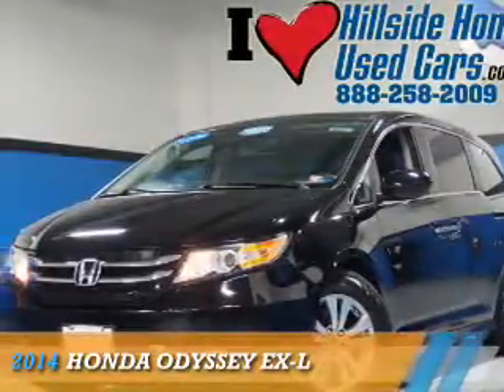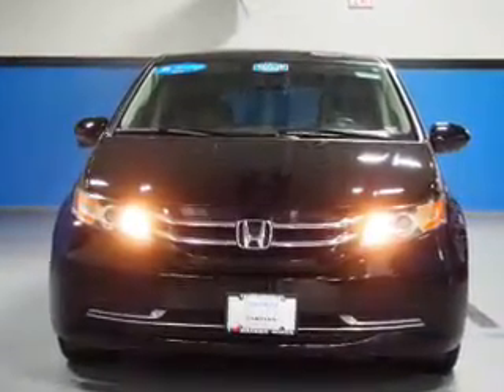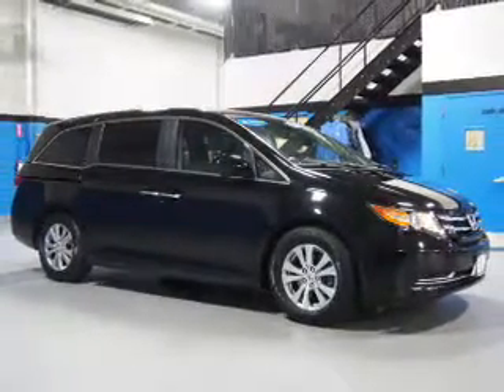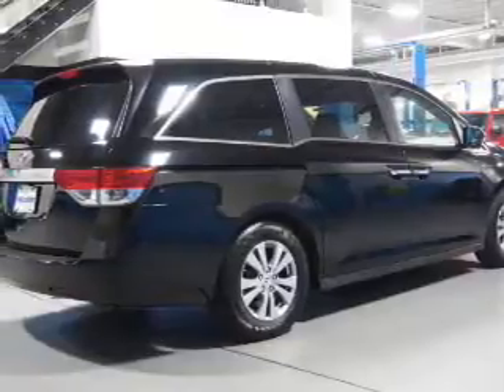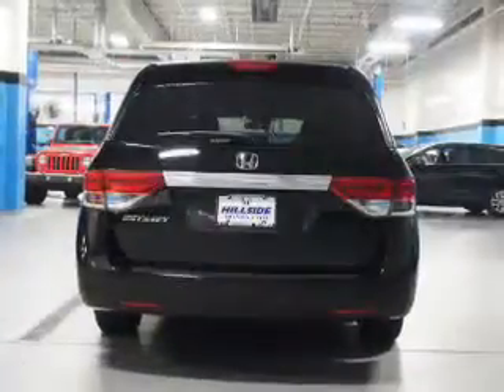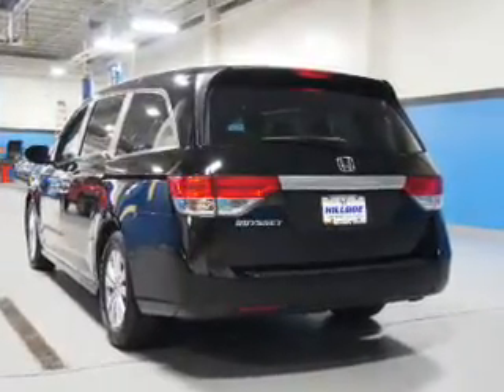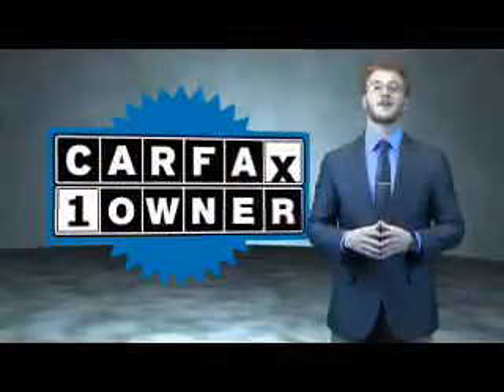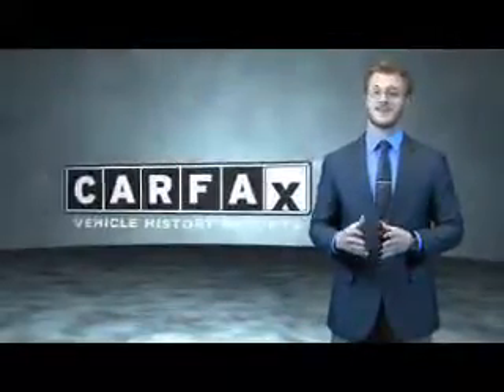2014 Honda Odyssey U256257 - Jamaica NY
Phone:
Year: 2014
Make: Honda
Model: Odyssey
Trim: EX-L
Engine: 3.5 liter 6 Cylindercylinder FWD
Transmission: 6-Speed Automatic
Color: Black
Mileage: 42680
Address:
144-19 Hillside Avenue
VIN:5FNRL5H68EB024155